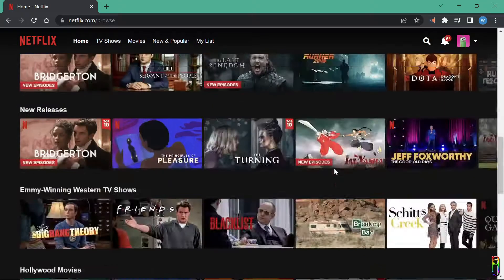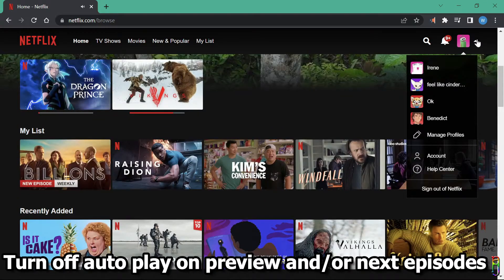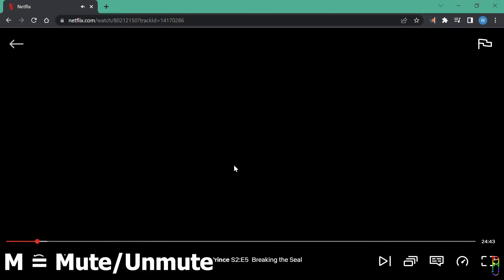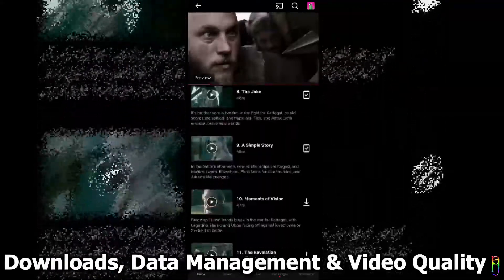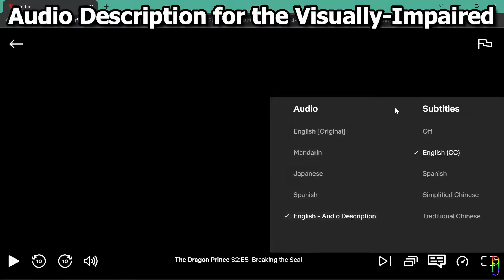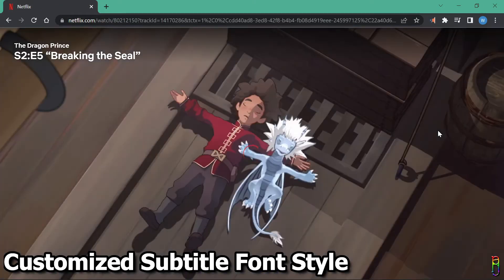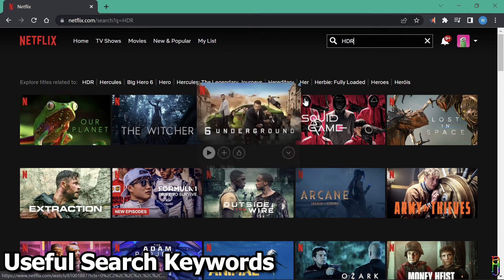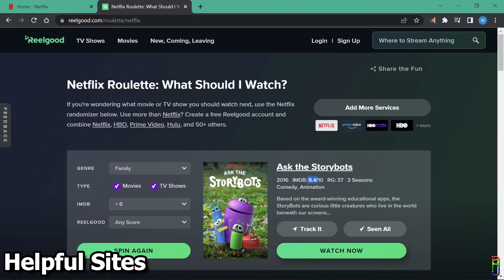Netflix Hidden Features & Settings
00:00 Intro
00:26 Netflix Codes
01:25 Autoplay On/Off
02:14 Keyboard Hotkey Controls
03:38 Downloads, Data Management & Video Quality
05:36 Audio Description for the Visually-Impaired
06:36 Customized Subtitle Font Style
07:26 Useful Search Keywords
08:40 Helpful Sites
10:02 Outro